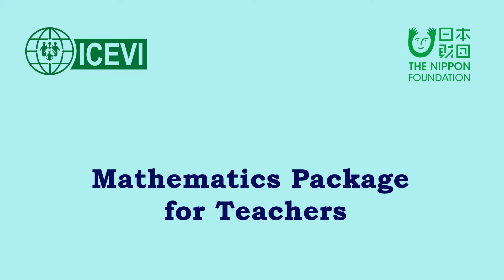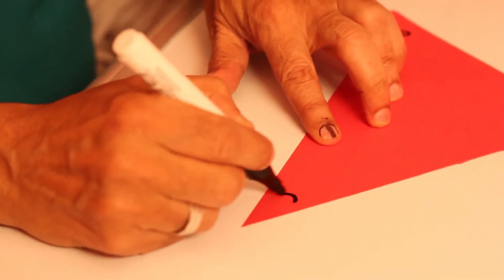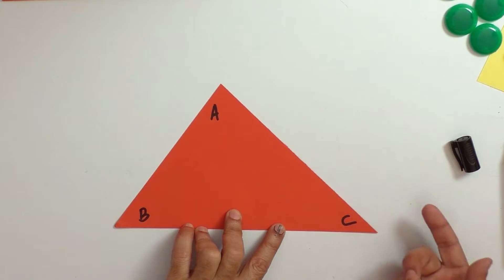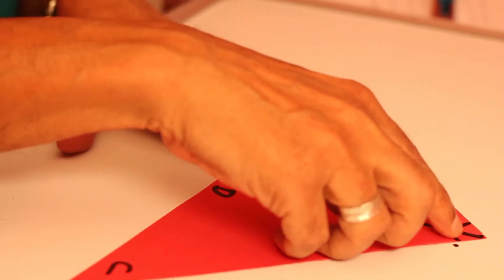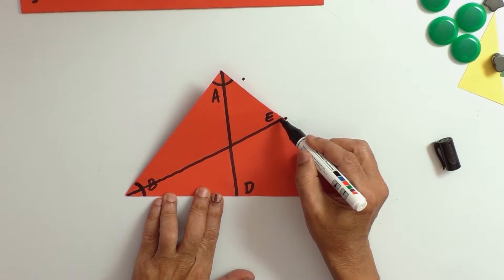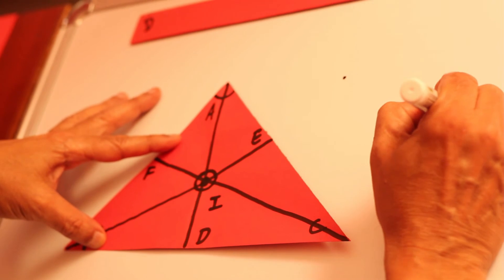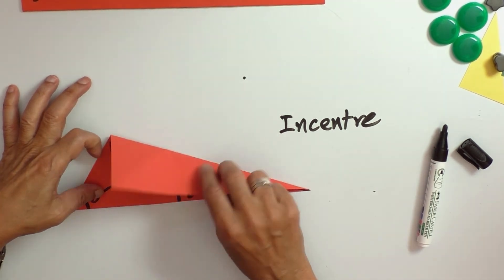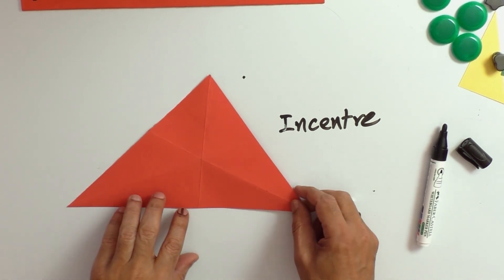Incentre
The video explains how angle bisectors of a triangle can be formed through paper folding and subsequently finding out the Incentre of the triangle. This tactile experience helps the visually impaired child to learn by doing.